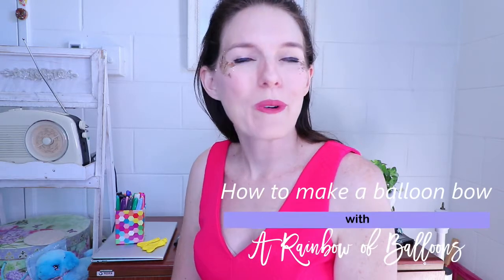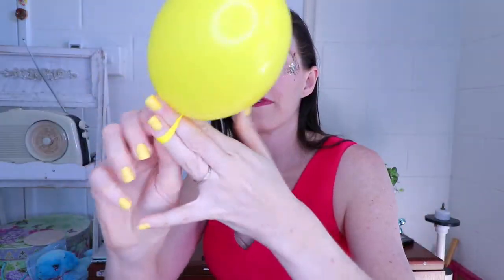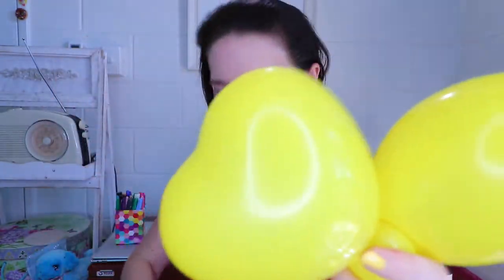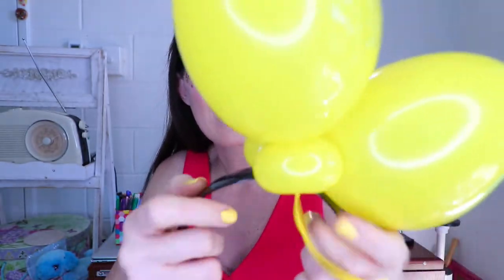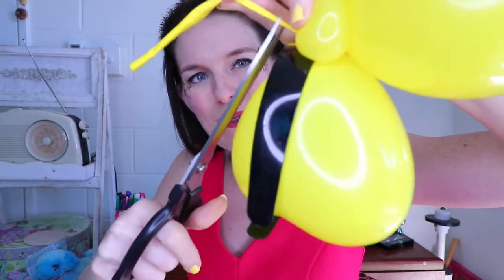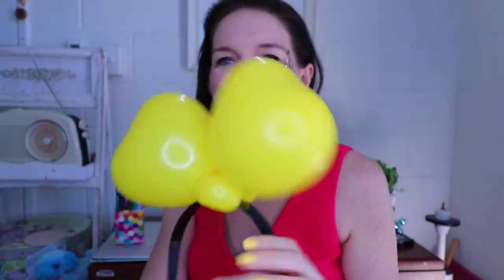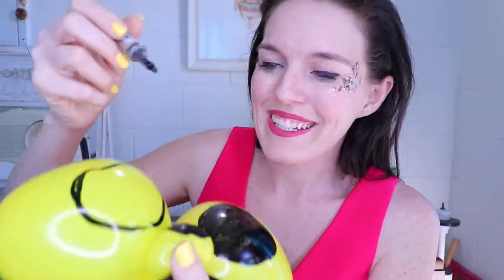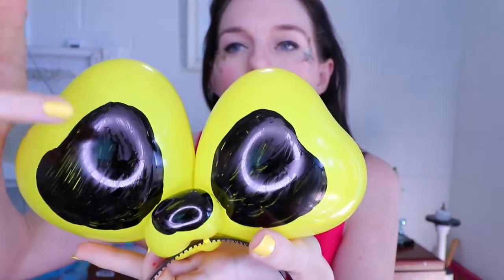HOW TO MAKE A BIG YELLOW BOW // Balloon Twisting Tutorial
A big yellow bow perfect for an Emma inspired birthday party!